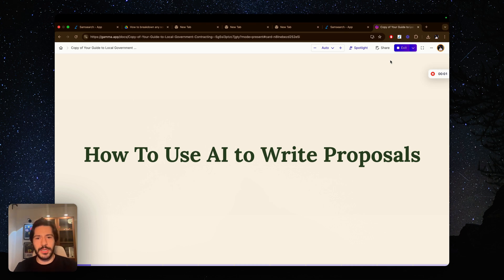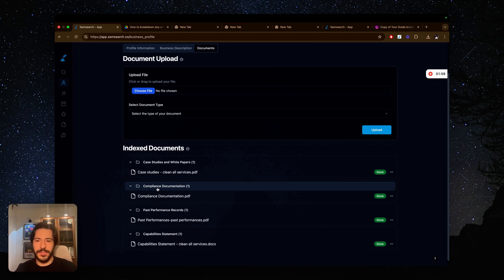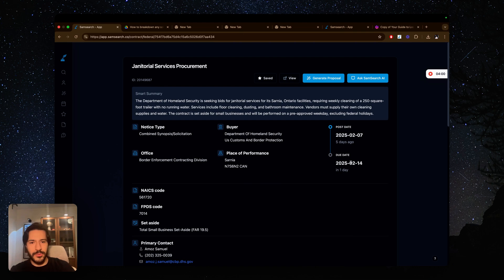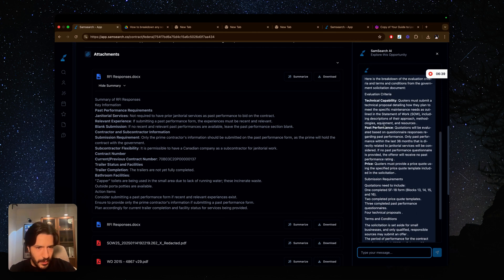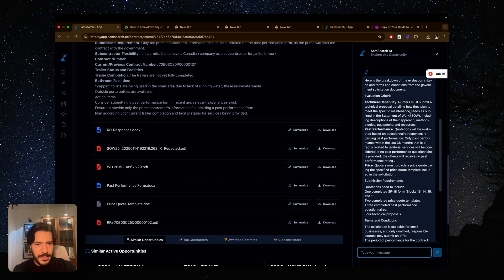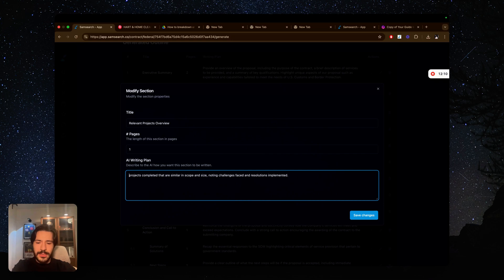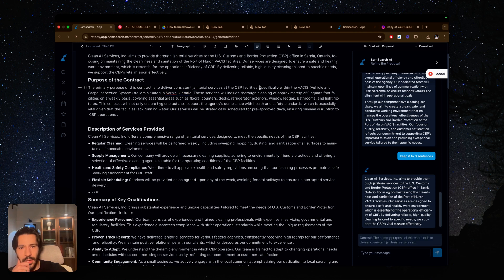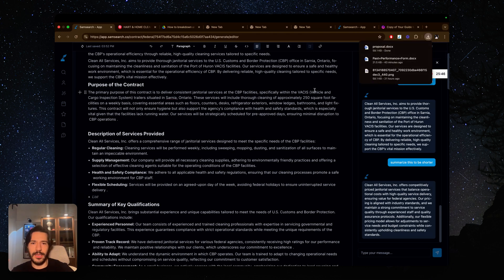How to Write Government Contract Proposals with AI (Full Guide)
Want to win more government contracts? In this full guide, I'll show you how to write effective government contract proposals using AI. Learn how to analyze solicitations, generate compelling responses, and streamline the process with AI-powered tools. Whether you're a small business or an established contractor, this guide will help you craft winning proposals with less effort. 🚀